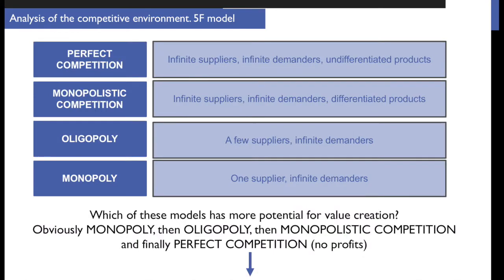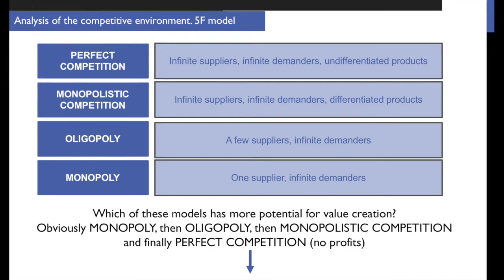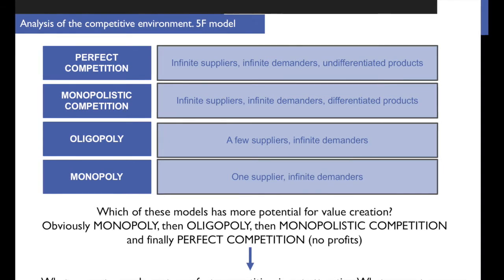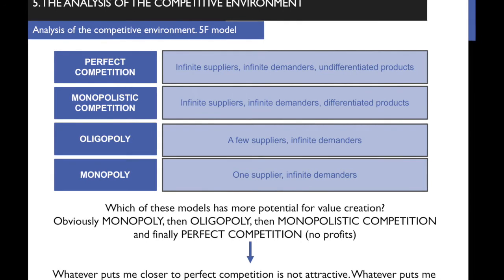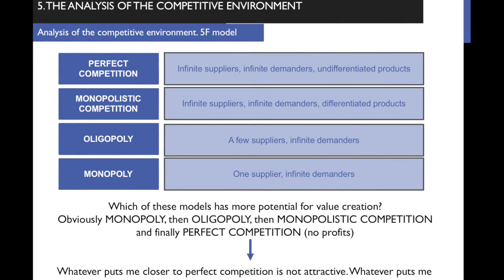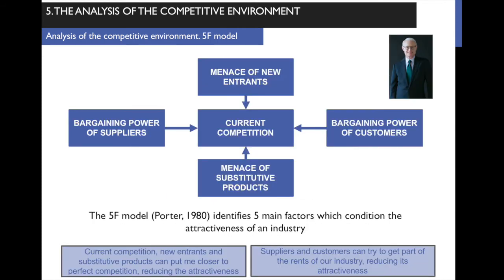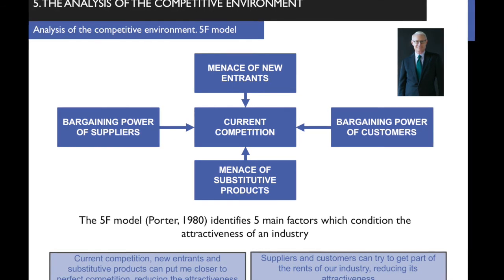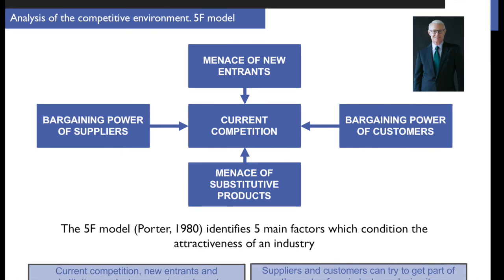Introducing the 5F model (SMI 5.2)